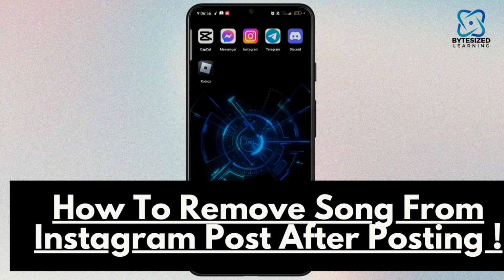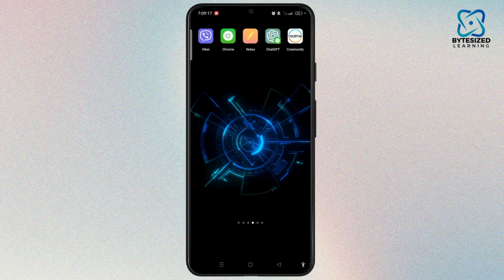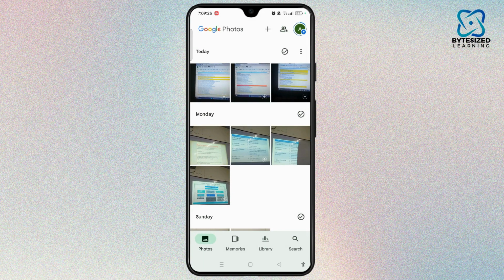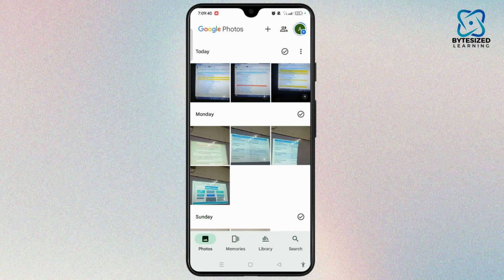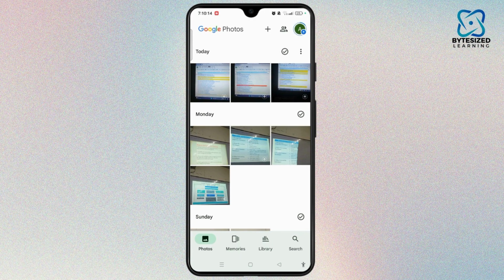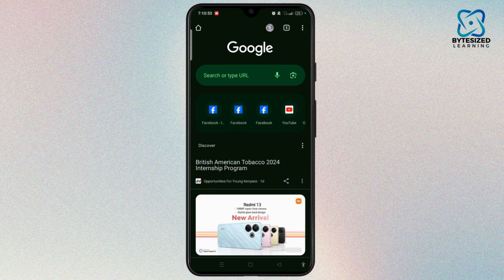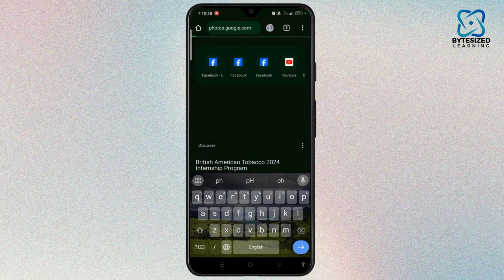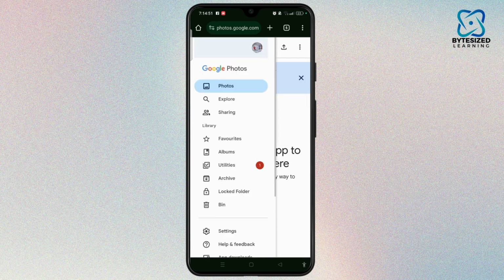How To Remove Song From Instagram Post After Posting !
Learn how to easily remove a song from your Instagram post after posting in this step-by-step tutorial. Whether you need to replace copyrighted music or adjust your post's soundtrack, we've got you covered!

In this video, you'll discover how to remove a song from an Instagram post after posting. You'll also learn how to add music to Instagram posts after posting and how to edit reels on Instagram after posting.

Timestamps:
0:00 Introduction
0:20 Step 1: Accessing Your Instagram Post
0:45 Step 2: Editing Your Post
1:15 Step 3: Removing the Song

how to remove song from instagram post
how to add music on instagram post after posting
how to edit reel in instagram after posting